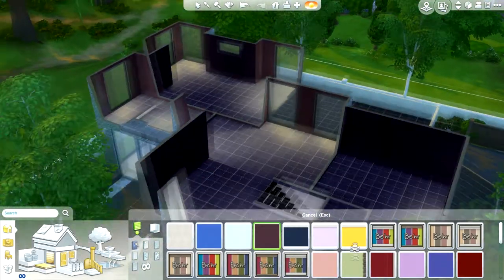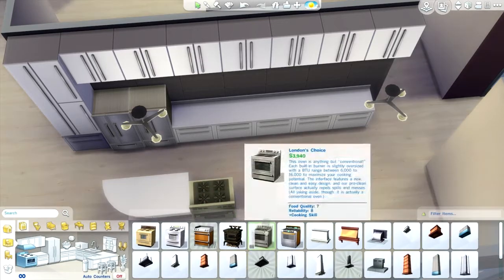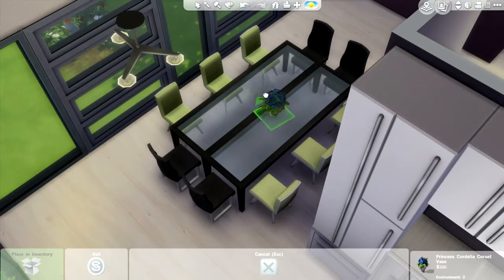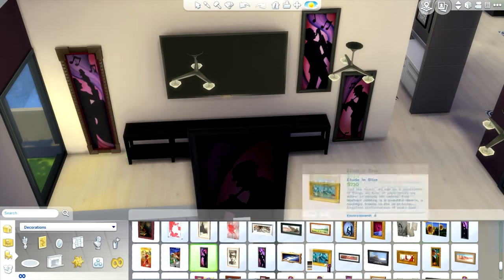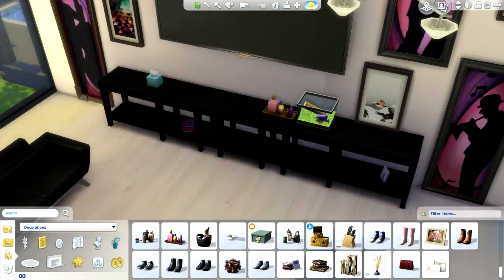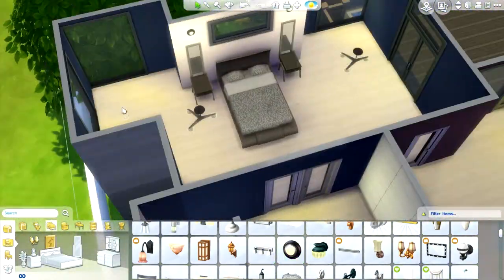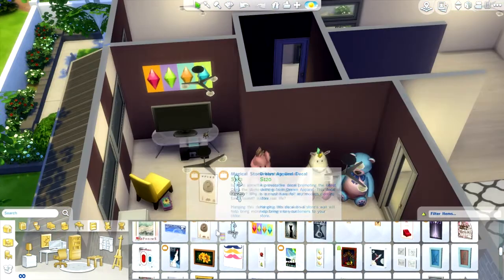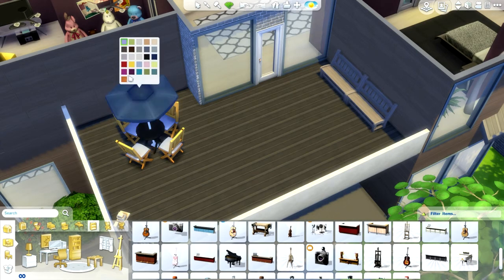The Sims 4 Speed Build: Modern Luxury Home - Furnish - Newcrest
Origin: @LivelyLex